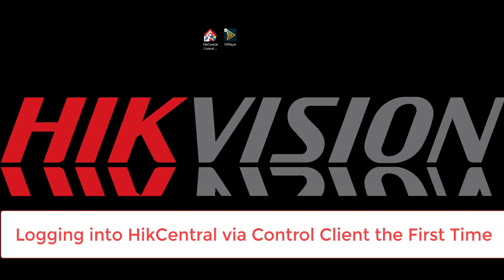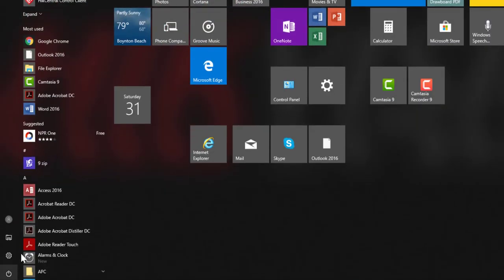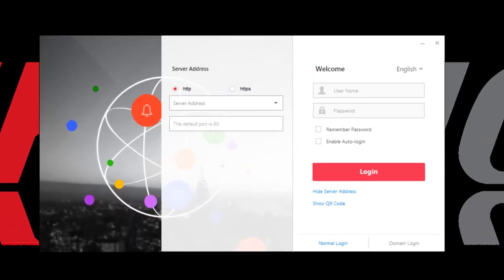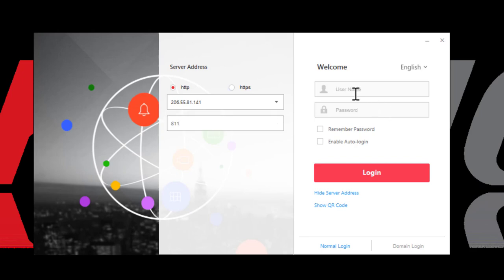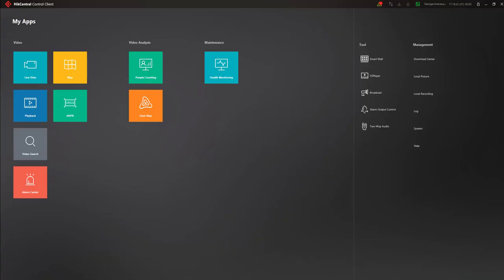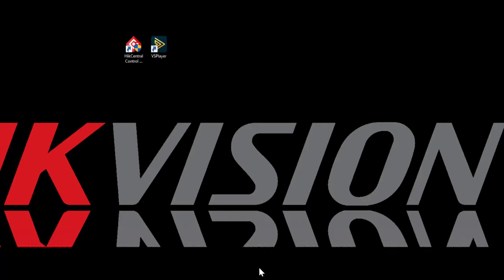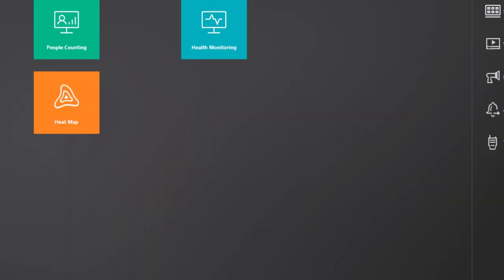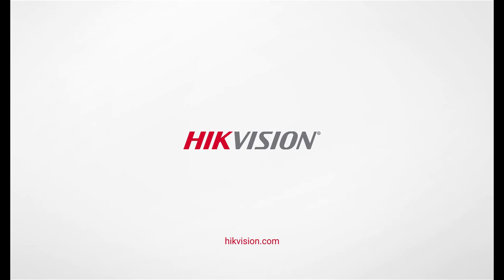Login to HikCentral via Control Client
Instructions for logging into your Hikvision HikCentral system via the Control Client the first time and every time thereafter.